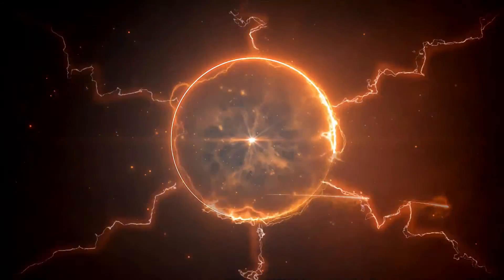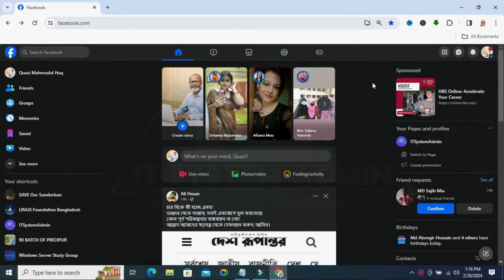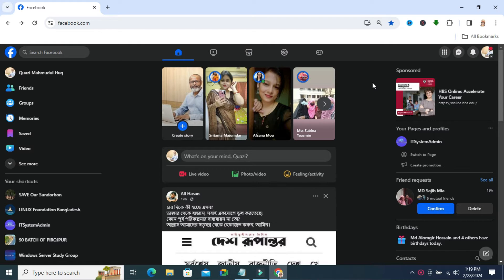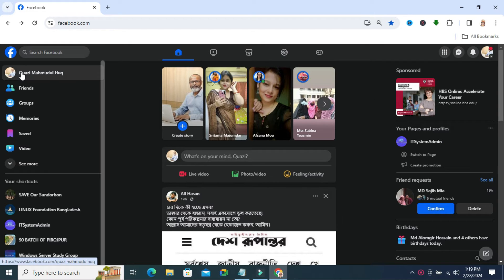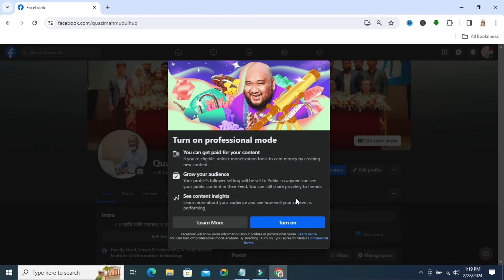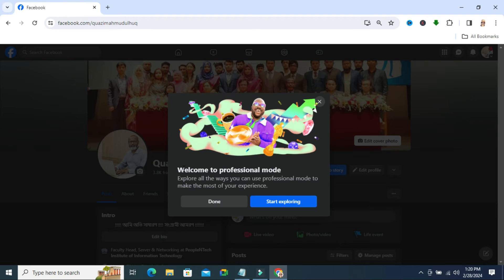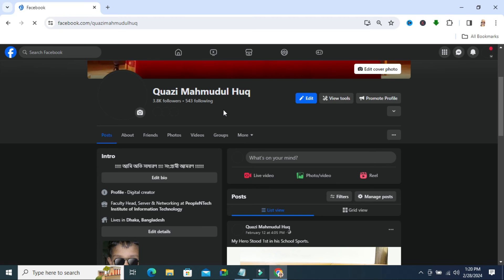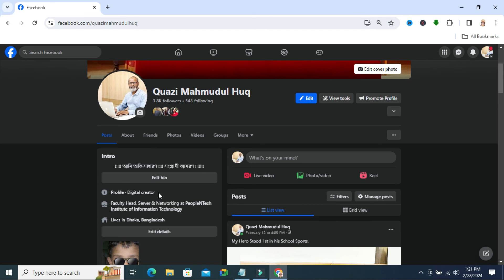How to Turn On Professional Mode On Facebook Desktop